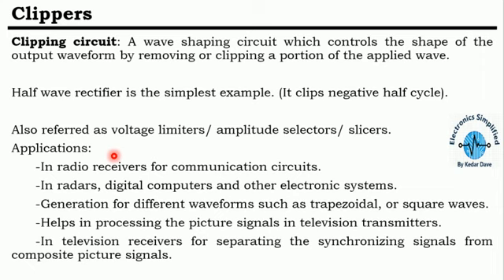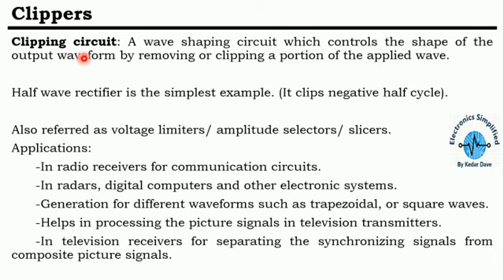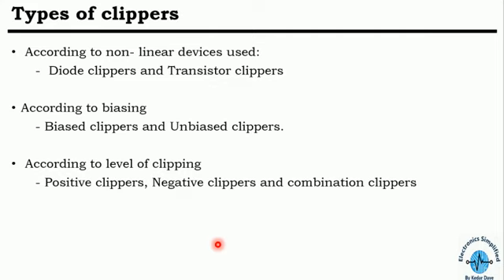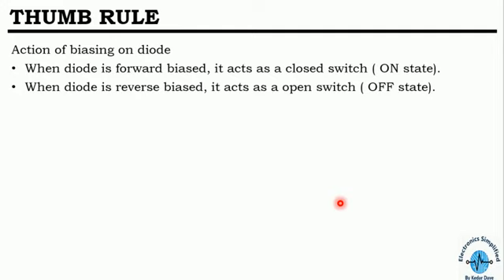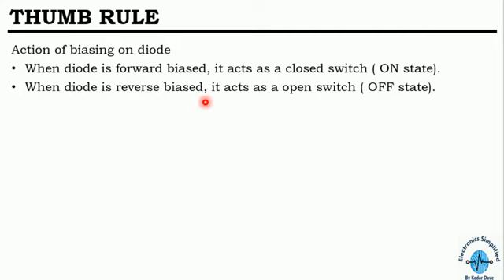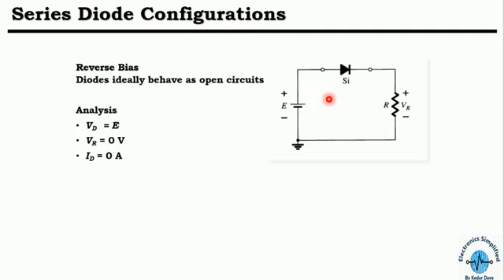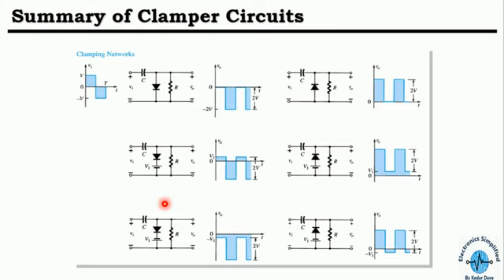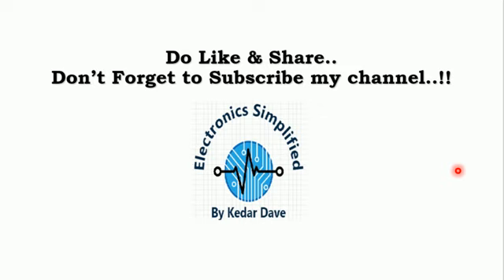Diode & it's Applications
Hello Friends,

Before discussing, Electronics it’s important to understand and know about Basic Electronics. In very simple words Basic Electronics is the concepts of very basic electronics components & its operations which helps to understand the recent popular components of electronics world which can solve the complex electronics problems and working principles of different complex circuits.

One can design a complex circuits using the basic concepts of Electronics.